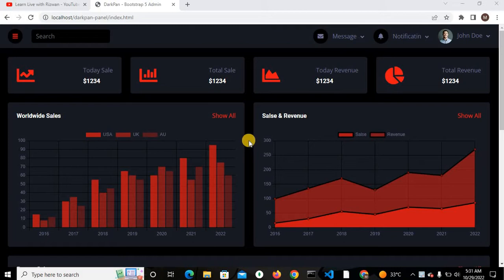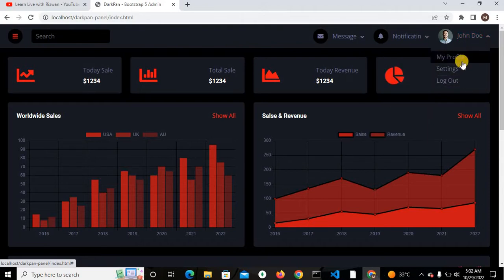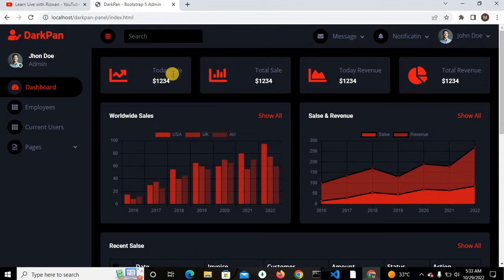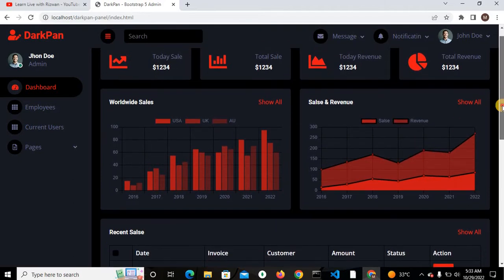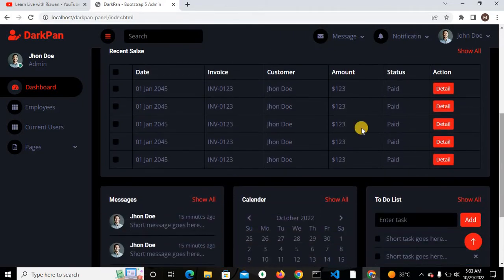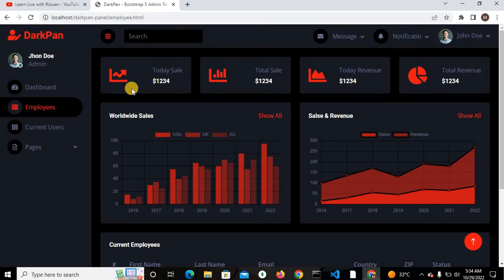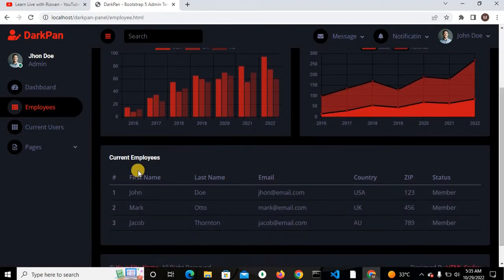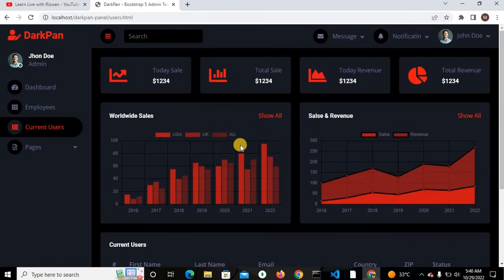ADMIN DASHBOARD PHP & MYSQL || DEMO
In the next tutorial , I will create full futionality of this  Admin panel  Dashboard with the help of PHP & mysql database